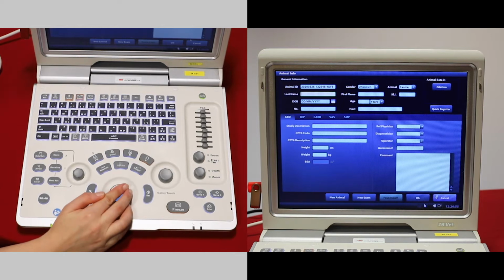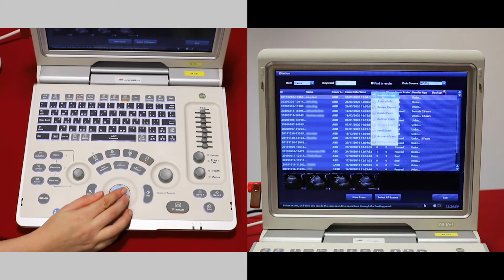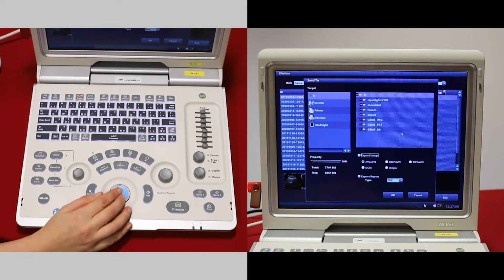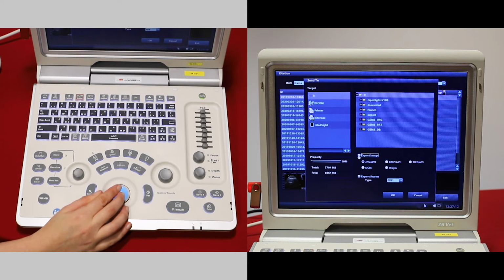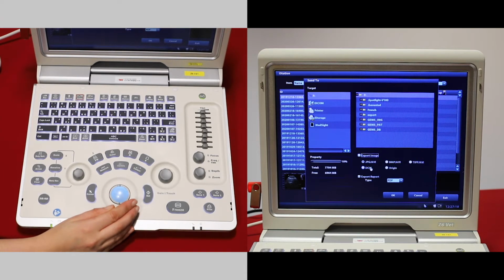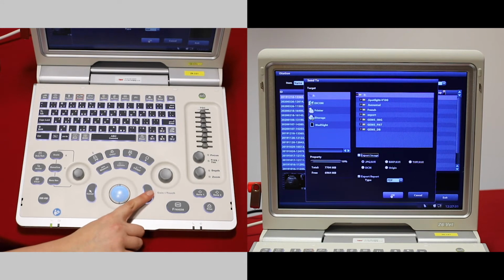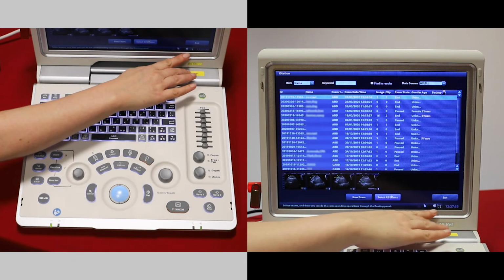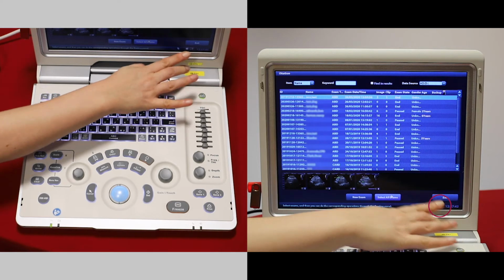Mindray Z6: How to export images on the Z6 - video 9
Learn with IMV imaging how to use the Mindray Z6 veterinary ultrasound scanner. In this video, we discuss how to export images to a USB from the Z6.

This equipment is provided by IMV imaging, specialists in veterinary imaging equipment, learning, service and support. We are focused on providing your practice the upmost care to your clients. Our employees have procedures in place to ensure your practices safety and understanding when providing demonstrations.